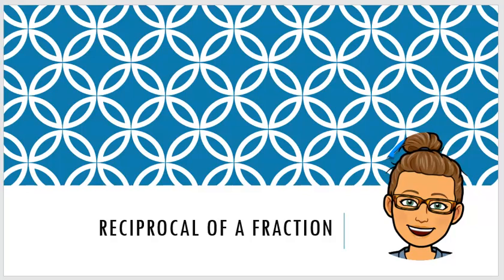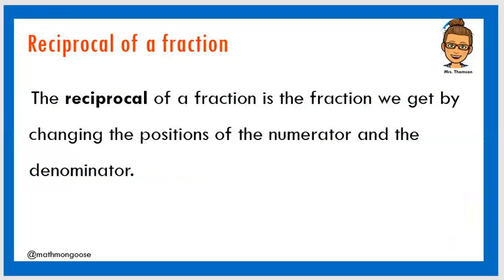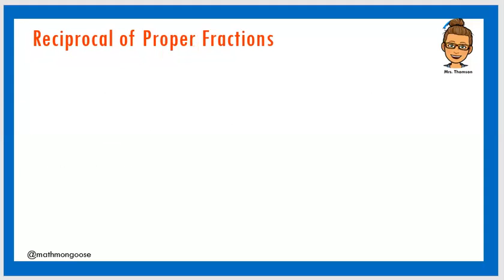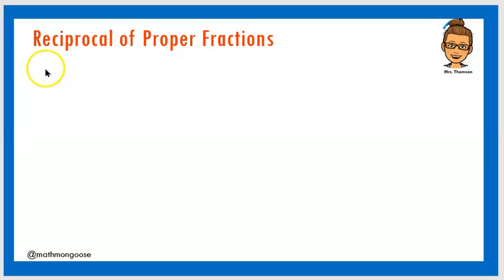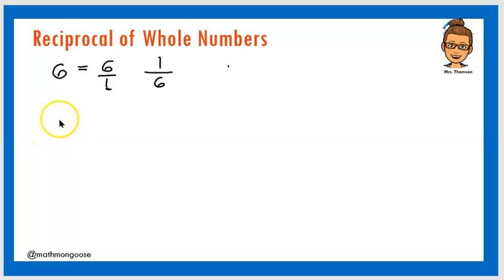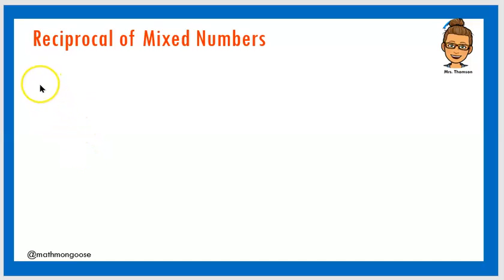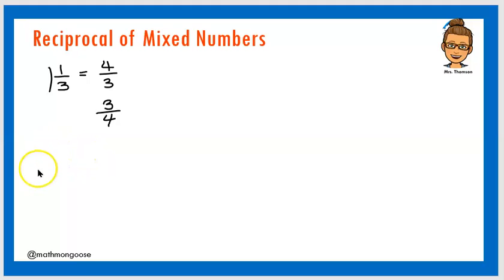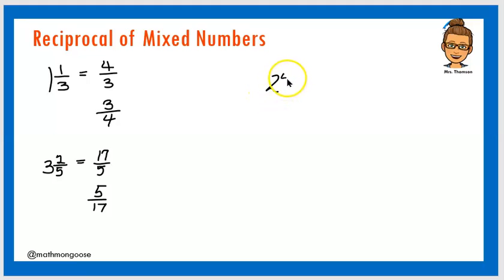Reciprocal of a fraction